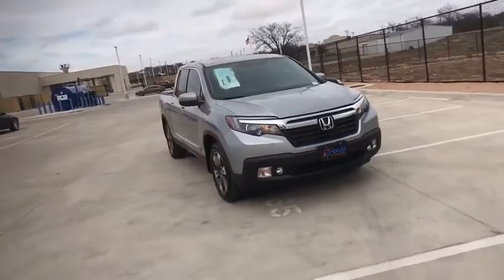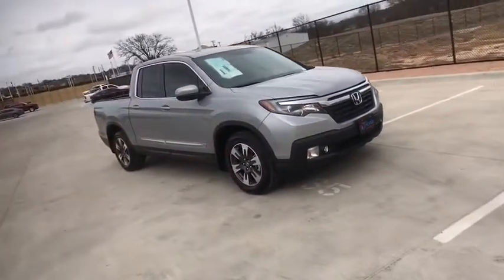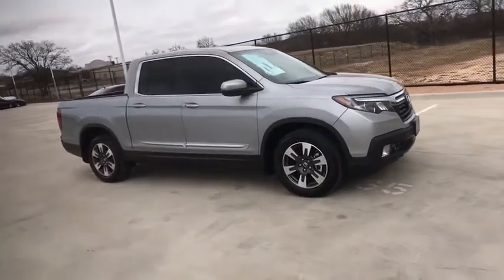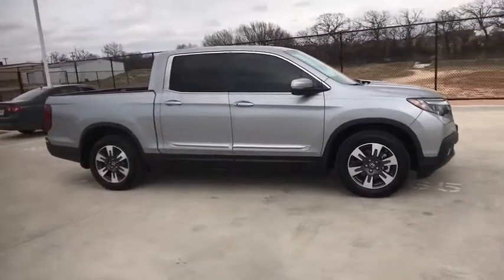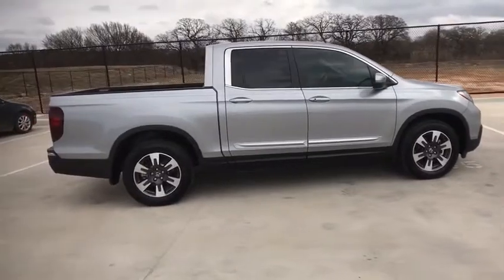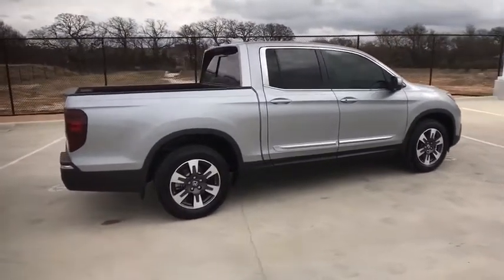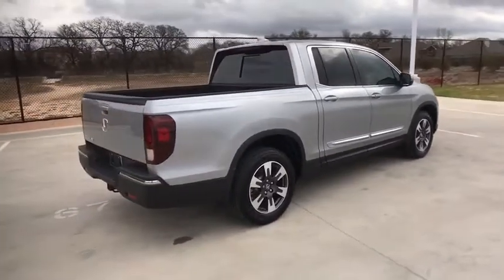2019 Honda Ridgeline Weatherford, Fort Worth, Granbury, TX HT20043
Lunar Silver Metallic New 2019 Honda Ridgeline available in Weatherford, Texas at Honda of Weatherford. Servicing the Fort Worth, Granbury, TX area.

The 2019 Honda Ridgeline offers a truckload of ingenuity. The Ridgelines truck bed is full of uncommon solutions to common problems, like a 7/3 cu. ft. lockable in-bed trunk and available truck bed audio system. It was designed with minimal wheel housings to maximize hauling capabilities and features a 150W/400W truck bed outlet, drain plug and more. Bright and distinct available LED low-beam headlights with auto on/off and daytime running lights help you see and be seen, while standard LED taillights make it easier to see day or night. The dual-action tailgate opens down for conventional bed loading or to the side for convenient access. From an available 8-inch display touchscreen to ambient LED lighting, theres more than meets the eye in the Ridgeline. An impressive 4.2in color multi-information display and steering wheel controls make it easy to do everything, while a roomy center console is big enough for a 10in tablet. The 60/40 split lift-up rear seats make multiple configurations possible and create room for anything. Get a better glimpse of your next adventure with the one-touch power moonroof, while driver seat memory settings save your perfect position. With 280hp, 4-wheel independent suspension and available intelligent all-wheel drive system, the Ridgeline is always ready to go. This truck offers 262 lb.-ft. of torque and has the ability to tow up to 5,000 lbs. The Ridgeline offers a range of convenient features including premium audio system, push to start, HondaLink app access, Apple CarPlay and Android Auto compatibility and more. Youll also find a comprehensive suite of safety features such as blind spot visibility, Honda LaneWatch, multi-angle rearview camera, and more.